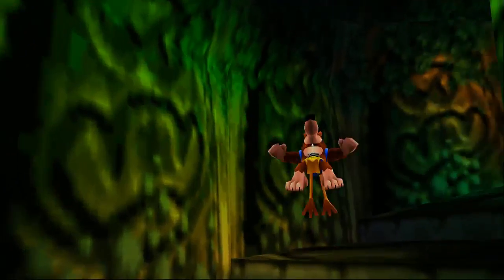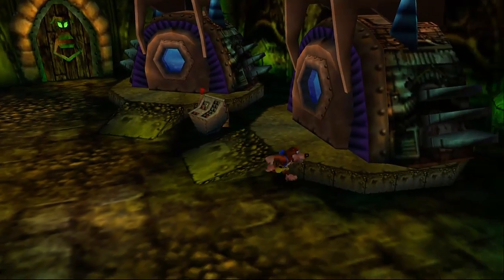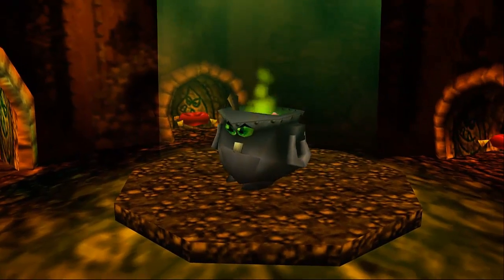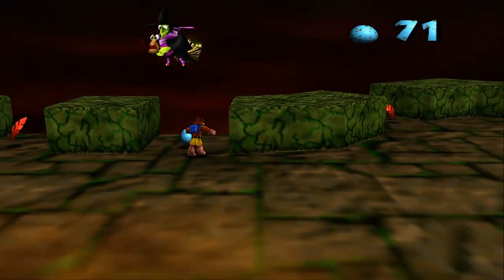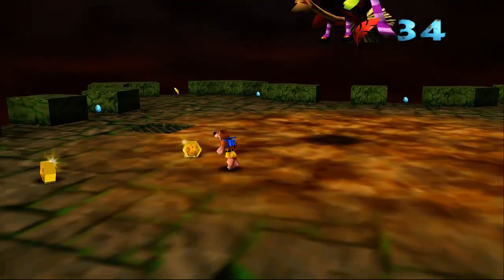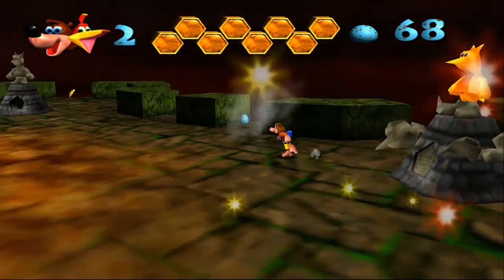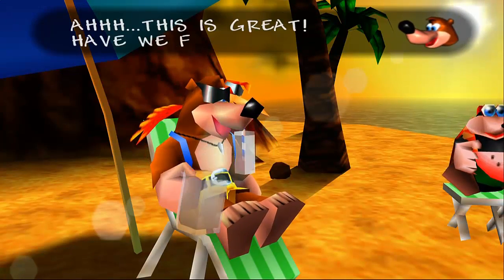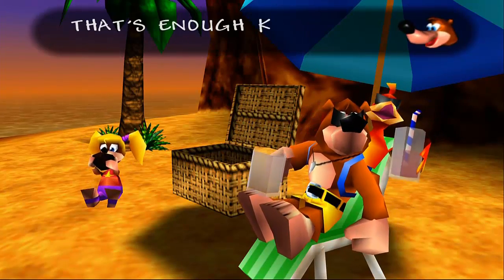Banjo-Kazooie | Episode 13 - Finale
Thank you all so much for watching and i will see you guy's in my next let's play